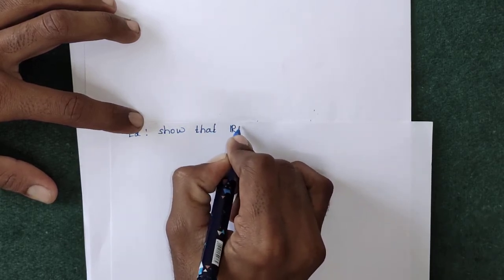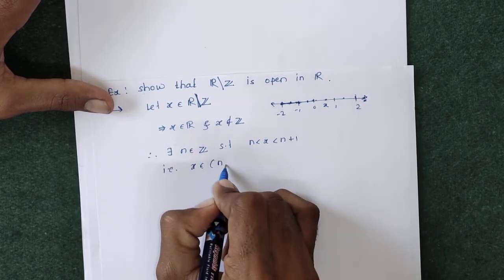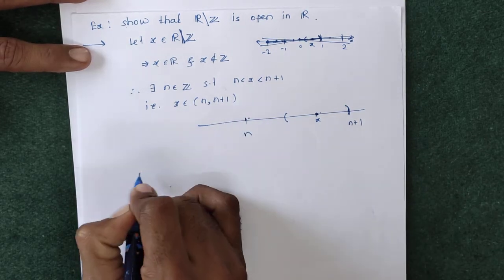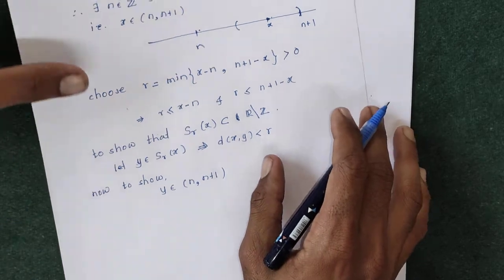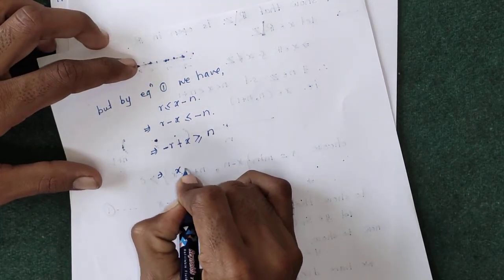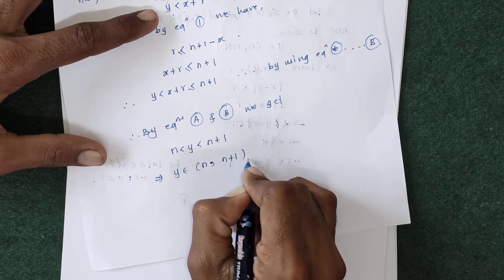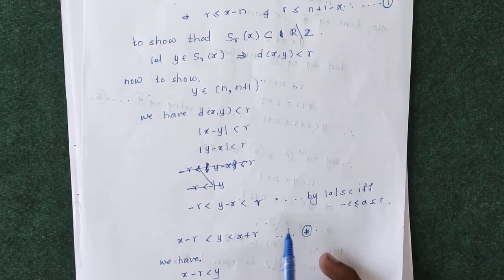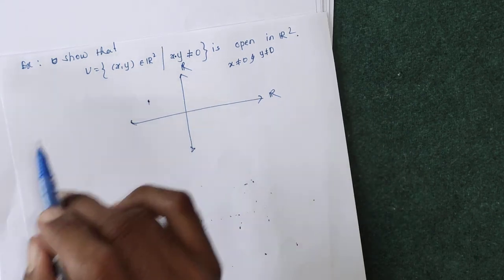R\Z is Open.